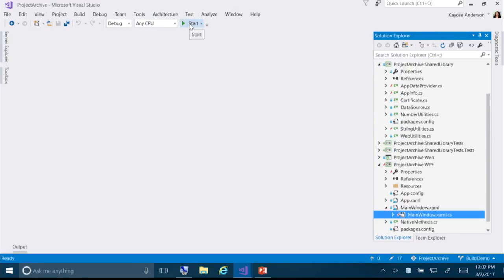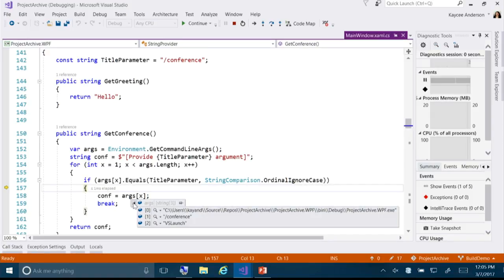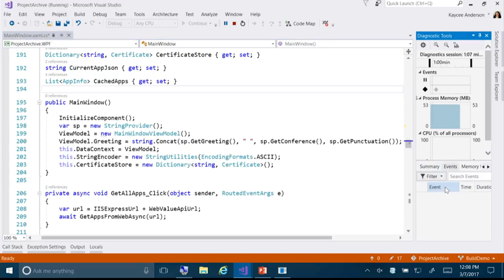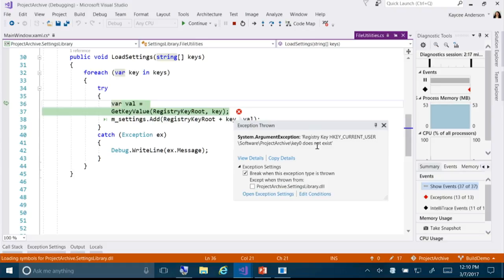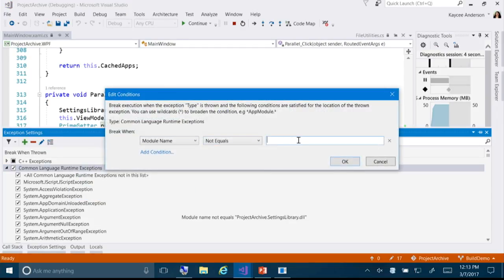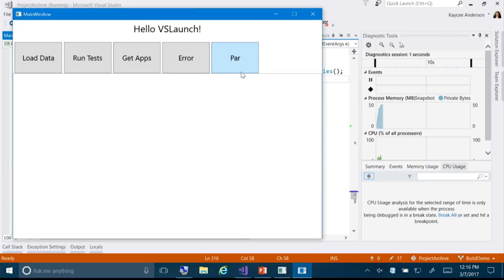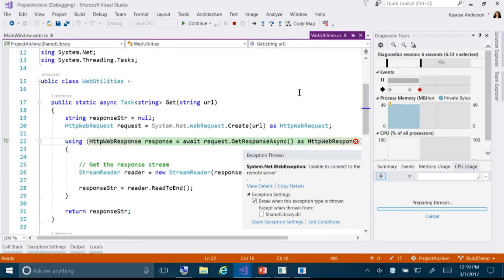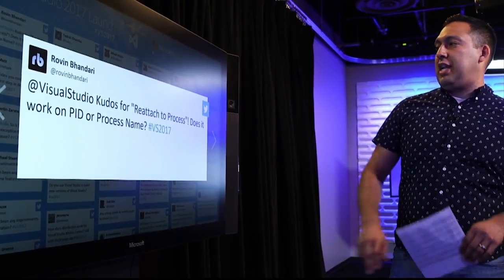Visual Studio 2017 Launch New Debugging Tips for Visual Studio 2017